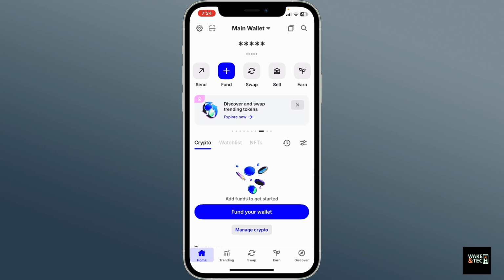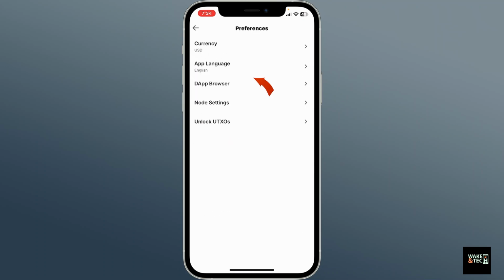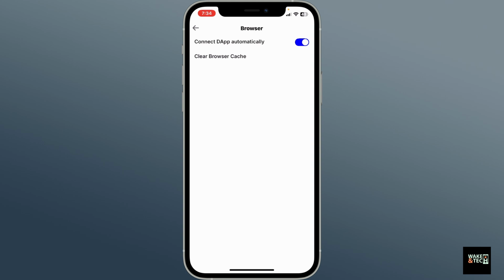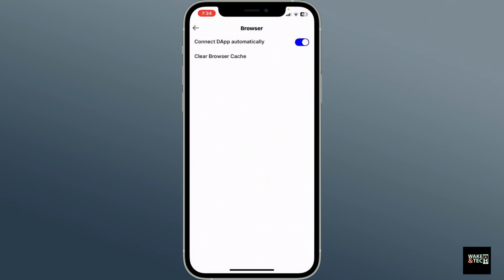How to Clear Browser Cache on Trust Wallet | Fix Loading & DApp Issues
Is your Trust Wallet DApp browser lagging or not loading properly?
In this quick and easy tutorial, I’ll show you how to clear the browser cache on Trust Wallet to fix slow performance, connection errors, or app glitches in seconds!